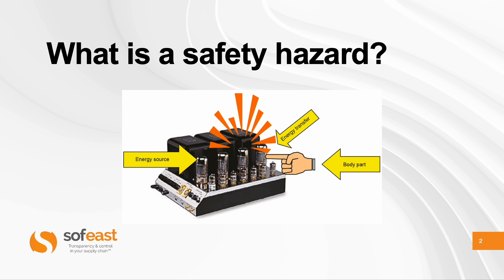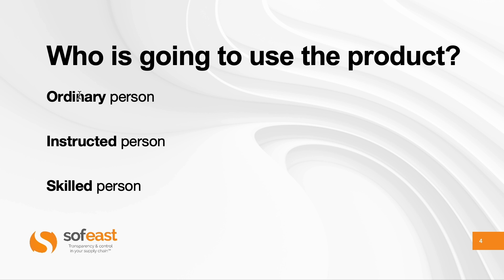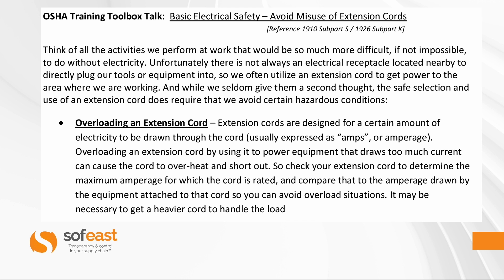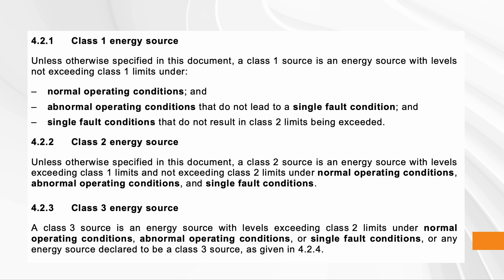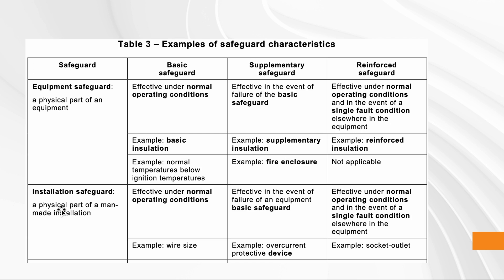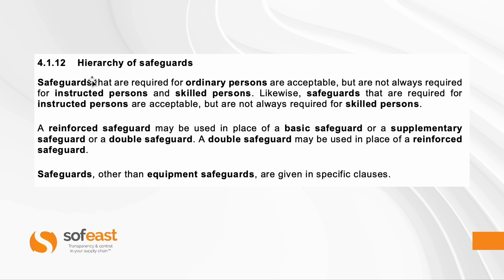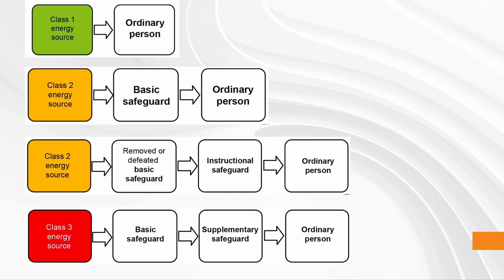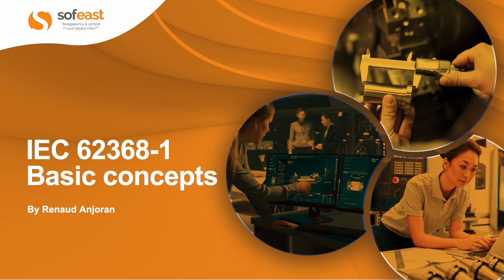IEC 62368-1:2023 Training (Part 2: Basic Concepts)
This video explores the basic concepts of the IEC 62368-1:2023 technical standard for electrical product safety.

The concepts include who will use the product, the level of user skill, product safety impact levels, and safeguards that can be implemented for each user profile.

Please direct any questions you may have about product compliance to us and we will help you